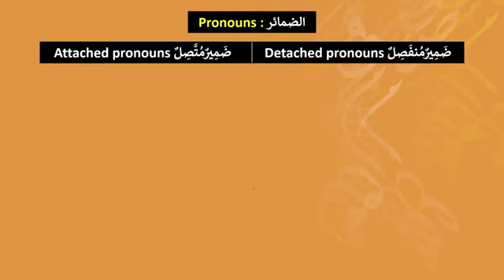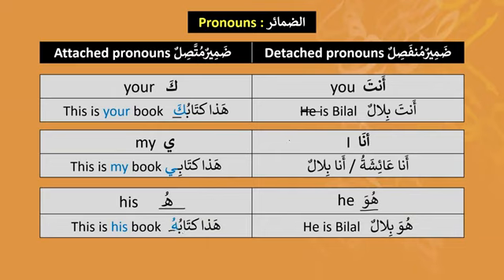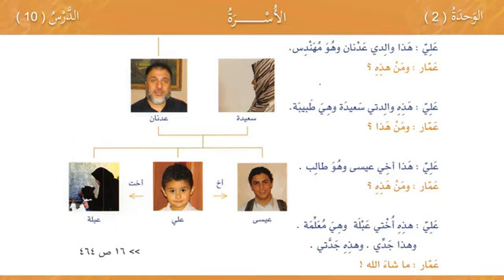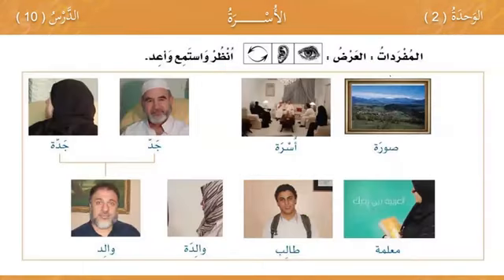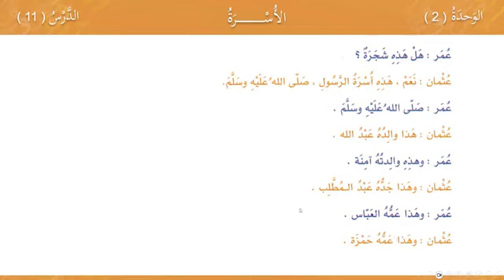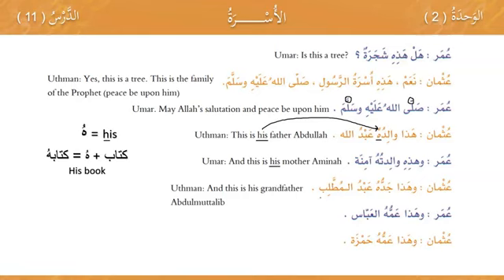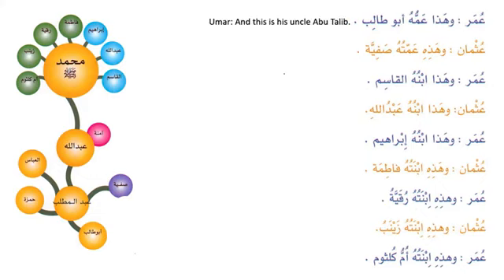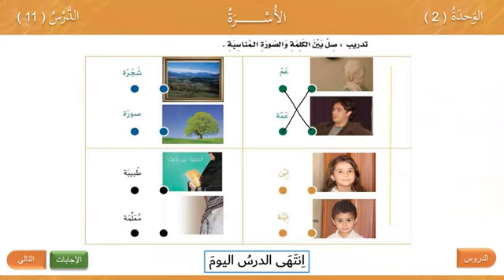Spoken Arabic 06 | Arabic Between Your Hands | L02-P01 | English Medium B01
Unlock the beauty of Arabic with our in-depth guide based on the renowned book 'Arabic Between Your Hands'. This video is perfect for English speakers looking to master Arabic with clear, easy-to-follow instructions.